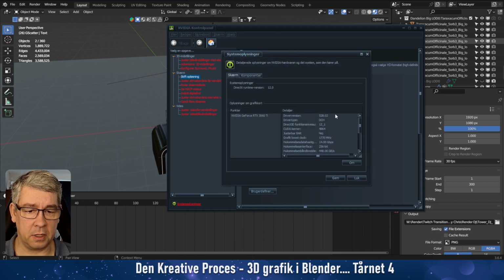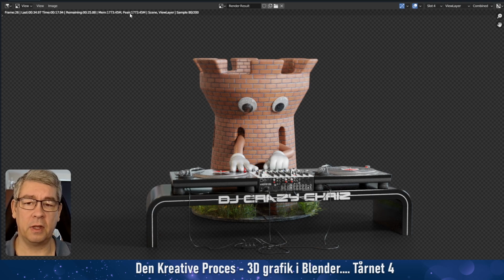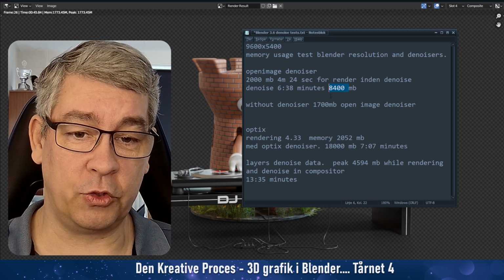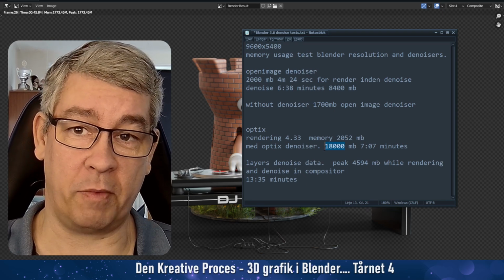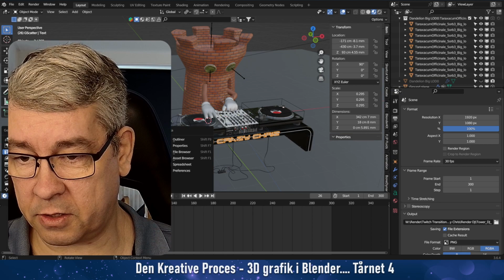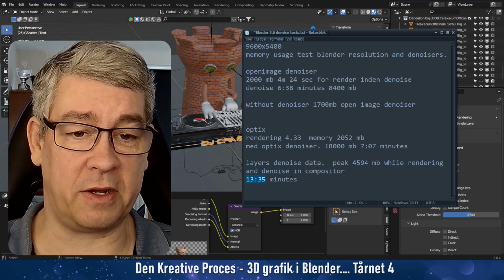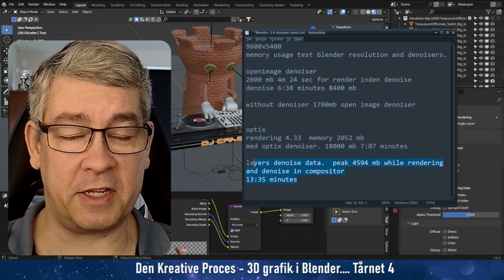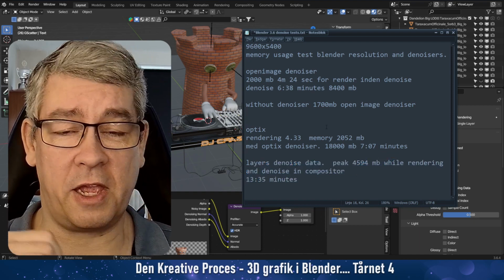What happens with memory when you Crank up the resolution in Blender 3.6.4 ?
Been working on a project today, wich got me thinking about blender and resolution and denoiser when rendering.
So i did some tests and have some thoughts.
If you have some time, check out my video and comment
what you think and your experience belov 🙂
blender 3.6.4 and cycles 3060 TI 8gb